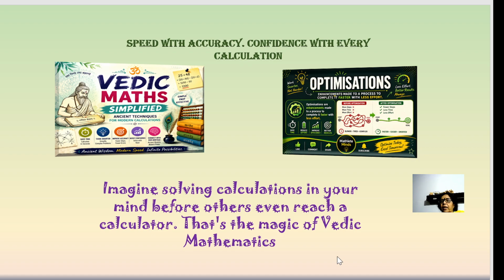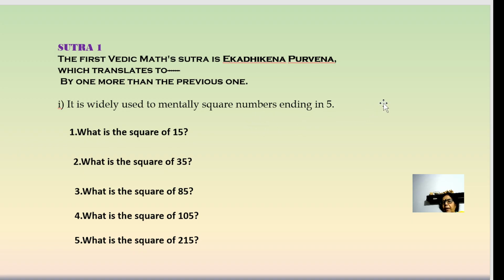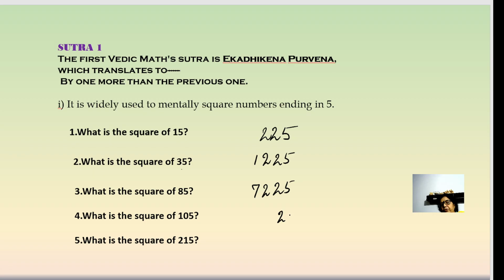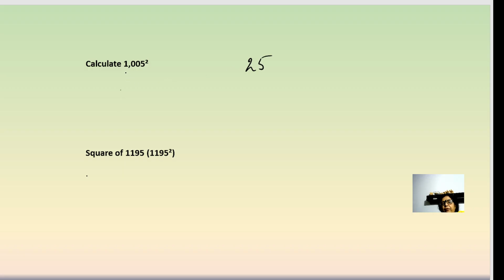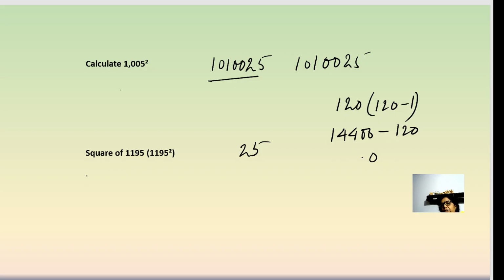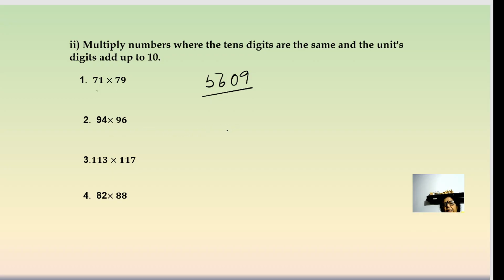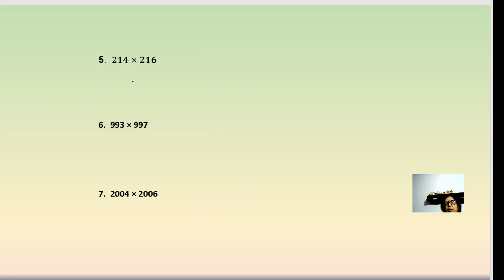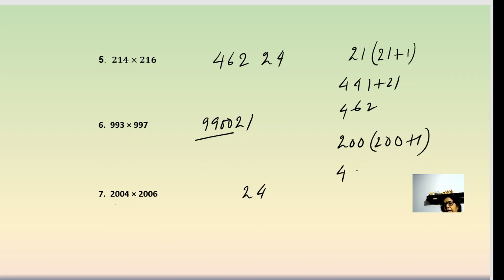Vedic Math's Sutra 1 | Ekadhikena Purvena Explained | Fast Multiplication Tricks | Mathlete Minds.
Welcome to Mathlete Minds!

Discover the power of Vedic Maths Sutra 1 – Ekadhikena Purvena (एकाधिकेन पूर्वेण), one of the most fascinating and practical techniques in Vedic Mathematics. Meaning "By one more than the previous one," this sutra provides an elegant and efficient approach to solving multiplication problems mentally, helping you calculate with remarkable speed and accuracy.

In this lesson, you'll gain a clear understanding of the concept behind Ekadhikena Purvena and learn how to apply it through carefully explained examples. Whether you're a beginner or looking to sharpen your mental maths skills, this video will help you develop faster calculation techniques and greater mathematical confidence.

📚 What you'll learn:

✔ Meaning and significance of Ekadhikena Purvena
✔ The logic behind Sutra 1
✔ Step-by-step explanation with examples
✔ Fast multiplication techniques using Vedic Maths
✔ Tips to improve mental calculation speed and accuracy

This video is ideal for:

CBSE students
School students (Classes 6–12)
Anyone interested in mastering mental mathematics

Master all 16 Vedic Maths Sutras with easy-to-follow explanations, practical examples, and powerful shortcuts that make mathematics faster, simpler, and more enjoyable.